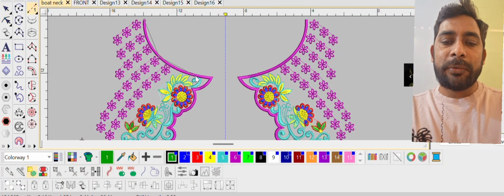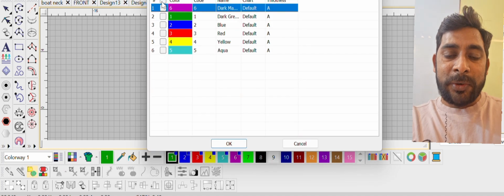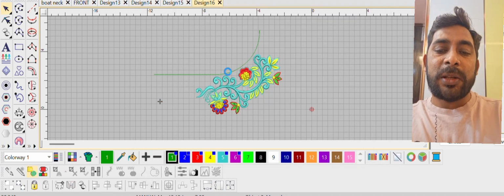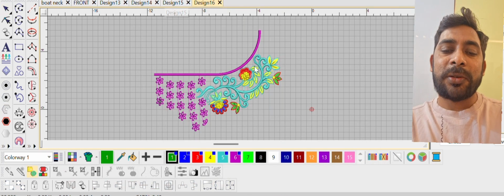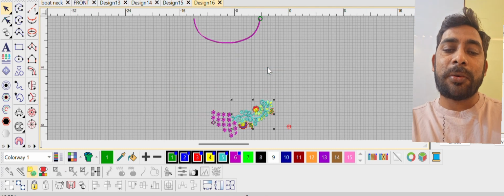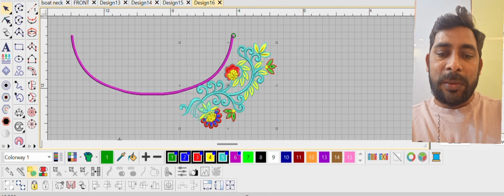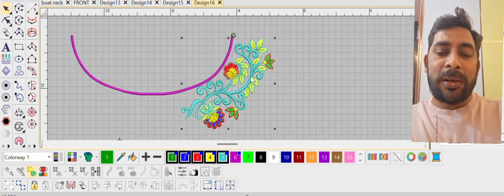Convert Blouse Front Neck to Boat Neck Embroidery Design | Wilcom Digitizing by Aarohi Sewing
🎥 Convert Blouse Front Neck to Boat Neck Embroidery Design! ✨

In this video, watch how we transform a normal blouse front neck design into a stylish boat neck embroidery design using Wilcom Digitization Software! With a little digitization knowledge, anyone can do it!

At Aarohi Sewing Enterprises, we provide expert Embroidery Digitization Training, Tips & Tricks to help you master embroidery design.

For Embroidery Digitizing Software & Training, Contact Aarohi Sewing Enterprises:
📱 Download the Aarohi Designs App for embroidery designs, training & more!

✅ We Offer:
✔️ Embroidery Machines 🧵
✔️ Digitizing Software 💻
✔️ Embroidery Materials & Designs 🎨
✔️ Service & Training 🔧